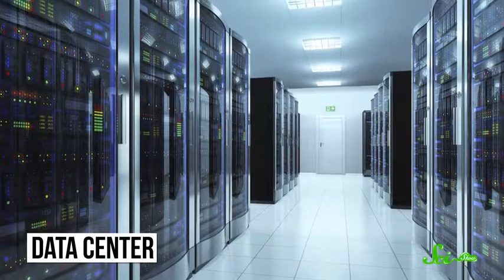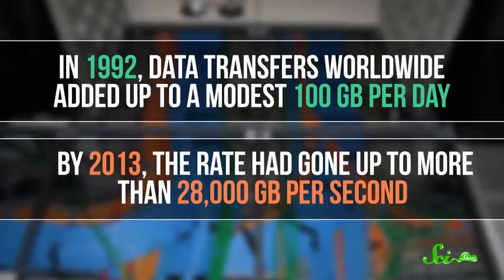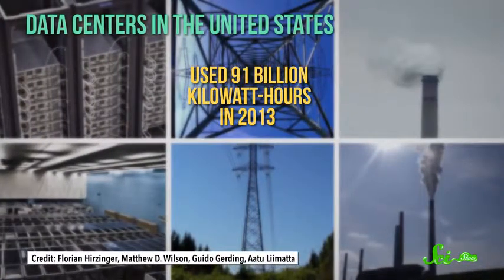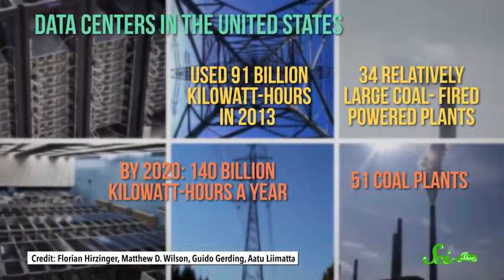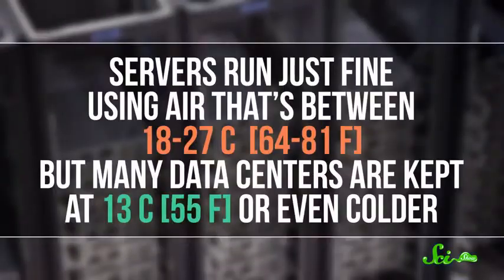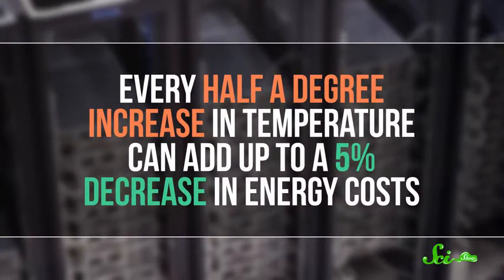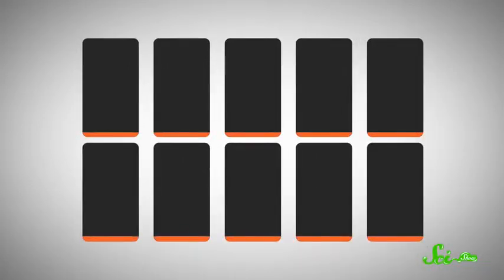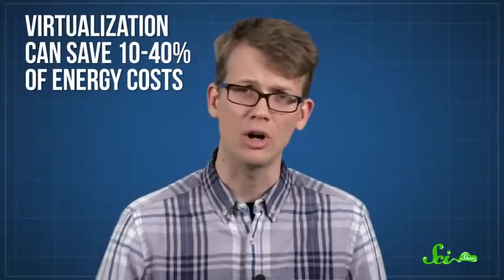How Much Energy Does The Internet Use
The internet uses a lot of energy! But people have come up with ways to make it more efficient.